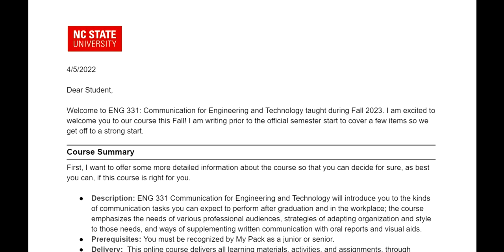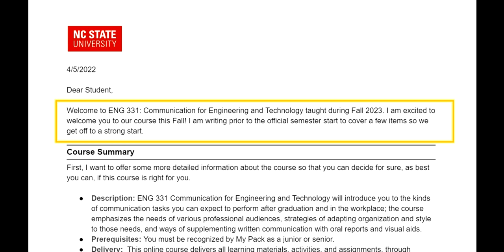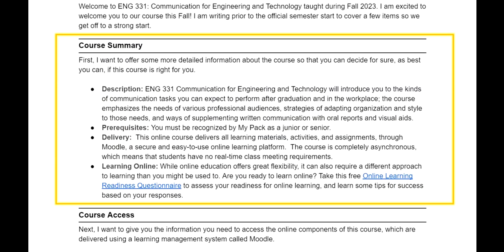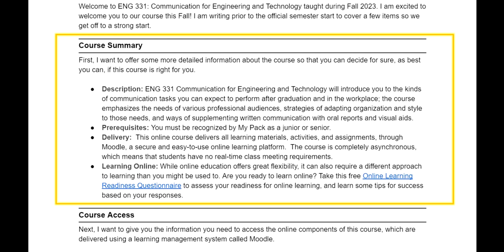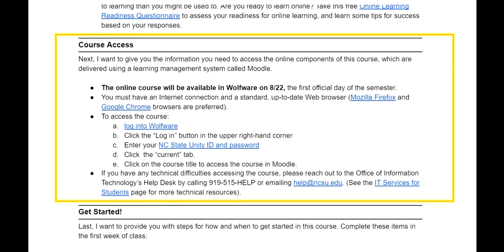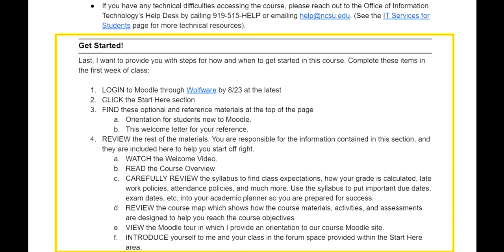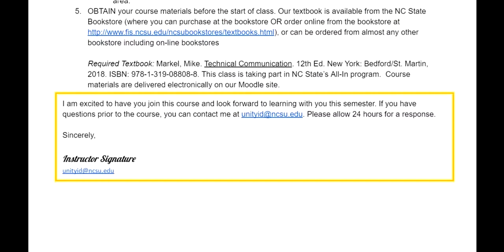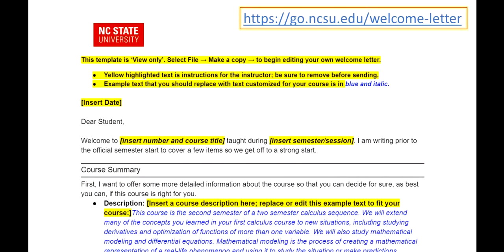Using a welcome letter in your online course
This video shows an example of a course welcome letter, designed to be sent to students enrolled in an online class in the week before classes begin. The welcome letter can help them determine if the course is right for them, explain how to access the course, and how to get started once classes start.

A template of the welcome letter for your use is available

WHAT OTHER VIDEOS ARE YOU LOOKING FOR? Let us know by filling out this form